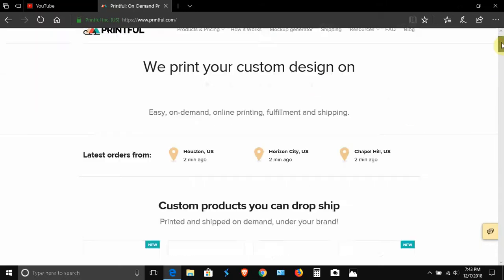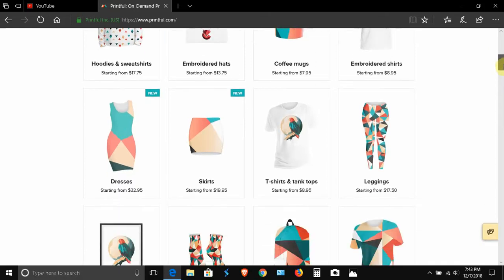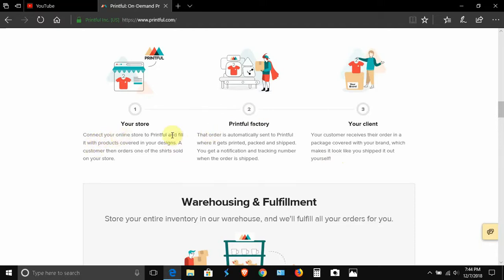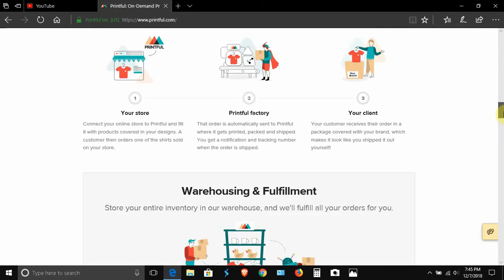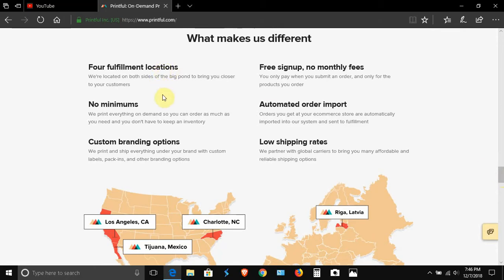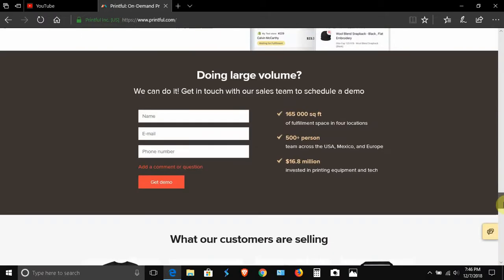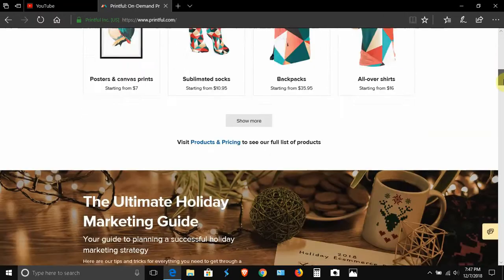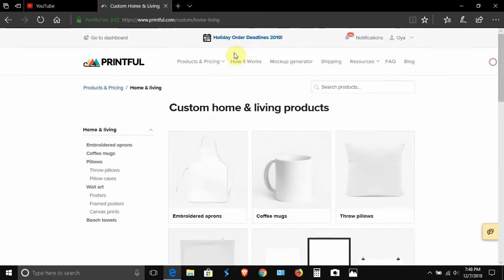MAKE MONEY ONLINE WITH PRINTFUL THE BEST PRINT ON DEMAND WEBSITE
This is the best print on demand website to upload your designs and start selling on major e-commerce sites like Ebay, Amazon, Etsy and Shopify. Designing isn't difficult. You can also just do writings on apparel and other stuff. Printful is the best service. Their build and print quality are top notch. Definitely better than others.